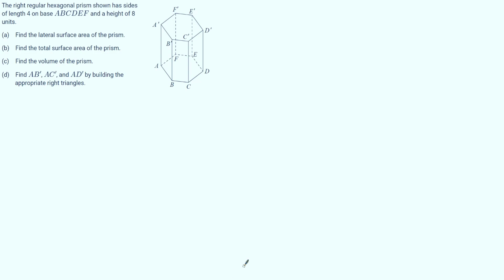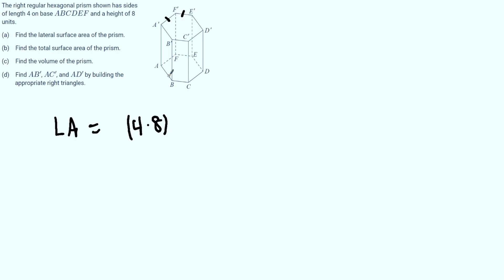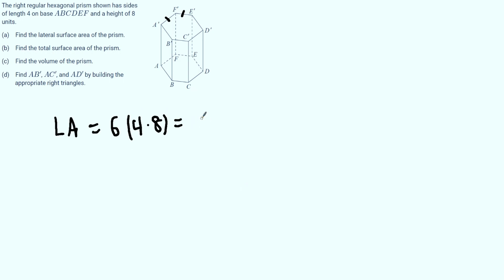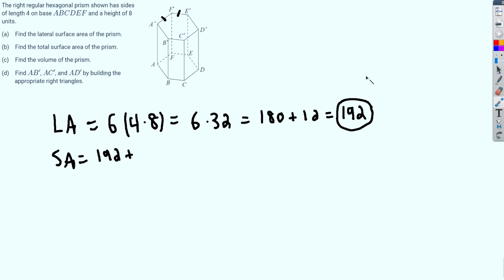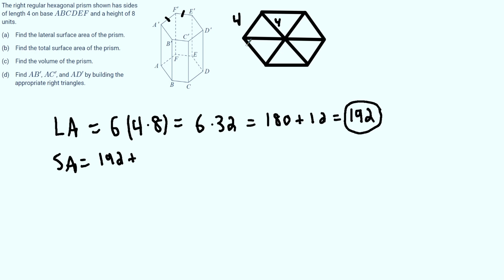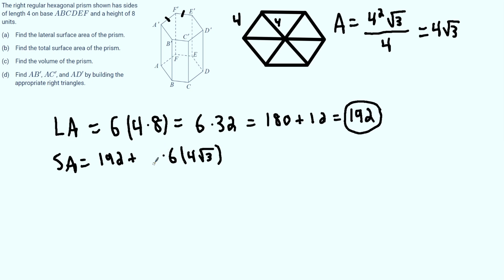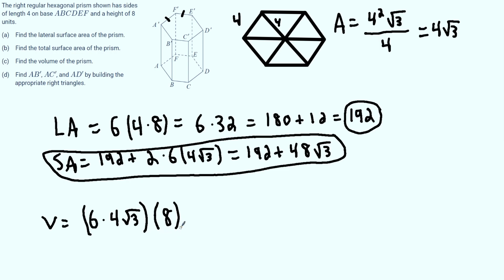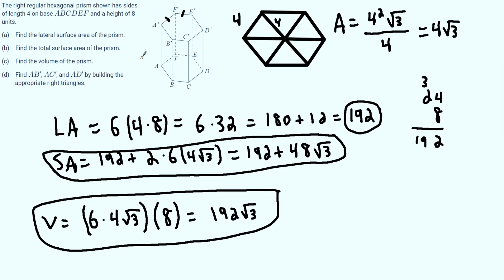Right Hexagonal Prism